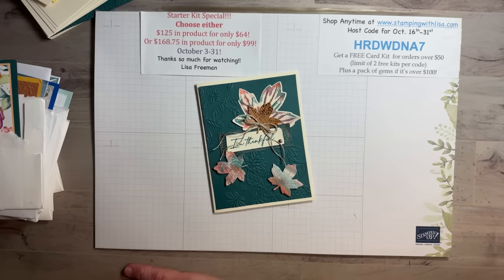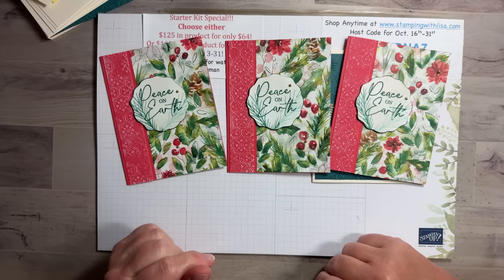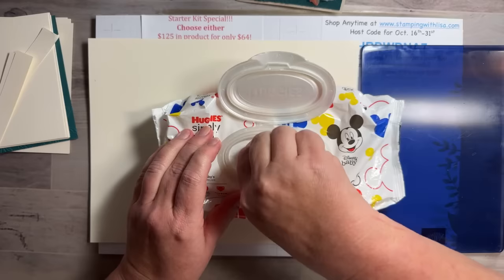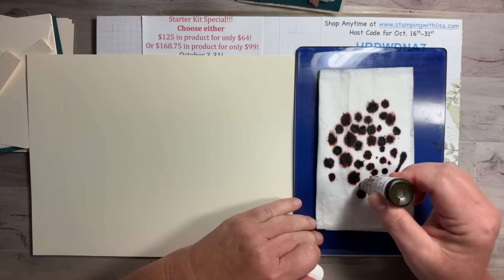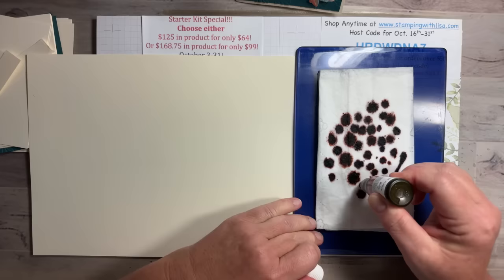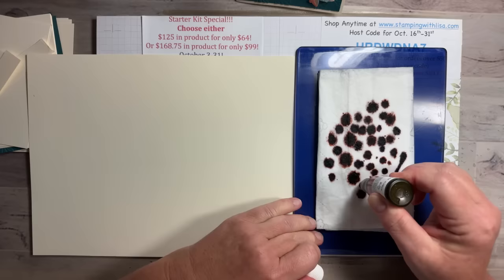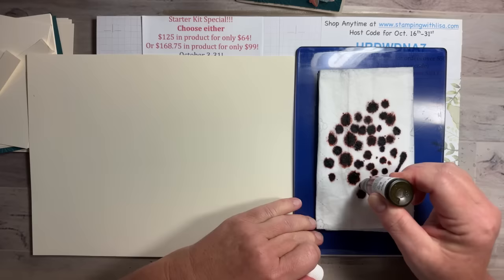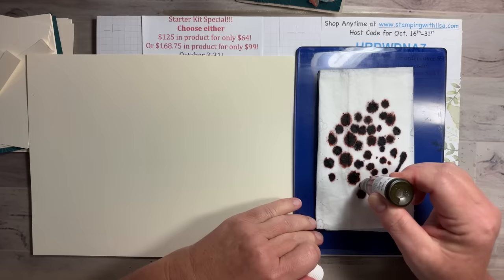🍁Baby Wipe Technique!! 3 Different Ways to Use It!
In this video, I will show you 3 really fun techniques using the baby wipe technique! I will be using the All about Autumn DSP and the Autumn Leaves stamp set from Stampin UP!

Click on the links to find my favorite amazon items!

**Maternity Body Pillow

**Butterfly and Lilac Napkins

**Dragonfly Napkins for napkin card technique

**Scotch glue sticks for napkin cards

**Fine Tip glue bottles

**Glitter like Dazzling Diamonds

**Shimmer spray like I use on my cards!!

**Stamparatus (chuckie) pressure tool

**Rubber Scissors to Cut your stamps!

**Bow maker to make easy bows fast!

**Tweezers for making bows

**Sanding blocks for distressing metallic cardstock

**3x3 super sticky Post it packs. Great for masking technique

WALMART!
**Mainstays Plastic 3 Compartment Organizer for storing Stampin Up Punches